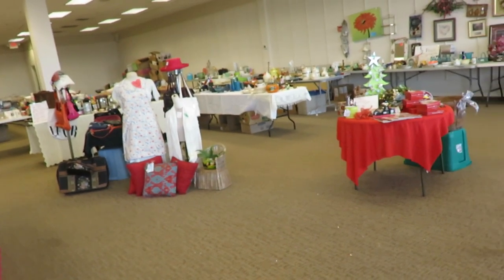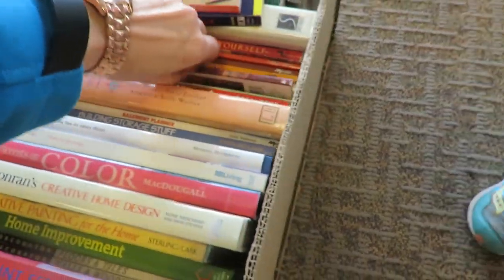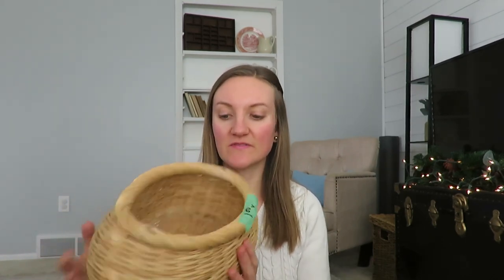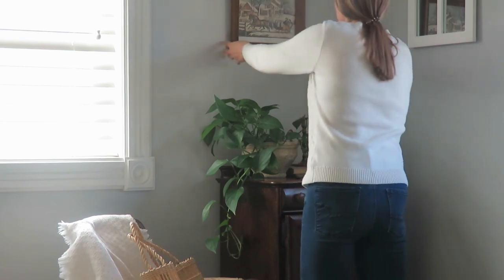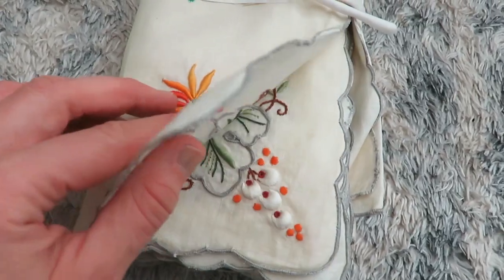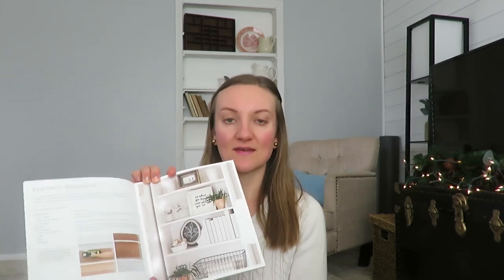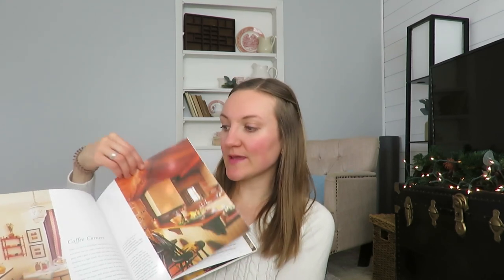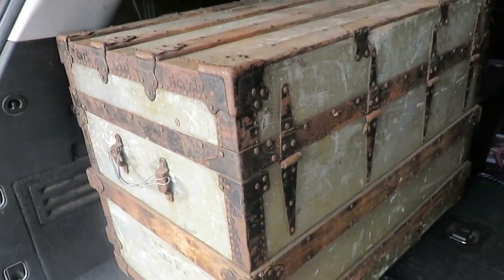Shop with me at an indoor Flea Market! + HAUL | 50% off vintage & antique finds!!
Today I am bringing you along with me as I shop at an indoor flea market.  I found some great vintage pieces for amazing prices.  Some fun items that I found are in my haul at the end of the video as well.

AMAZON FAVORITES:
Stevia coffee drops

200 East Park Ave.